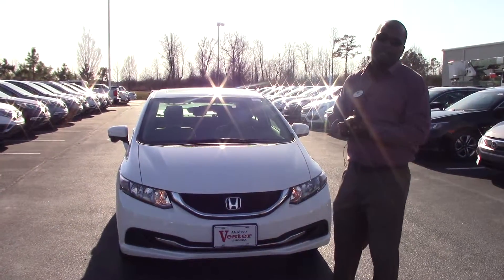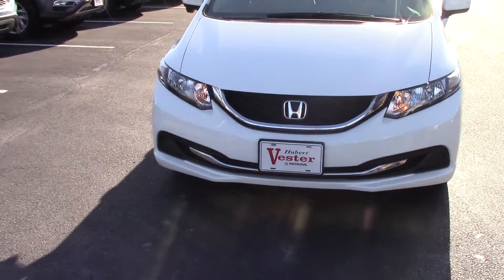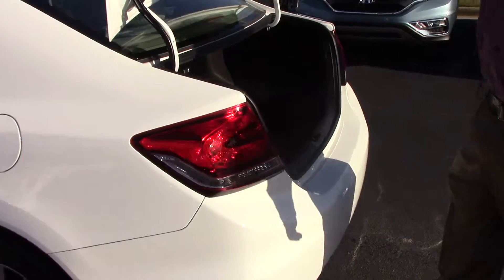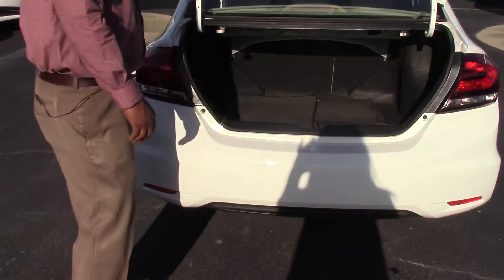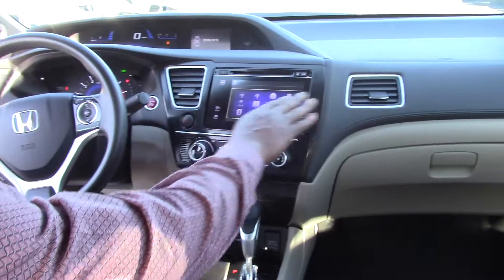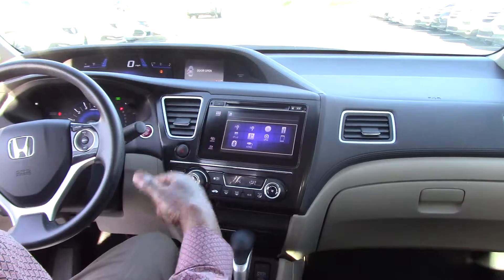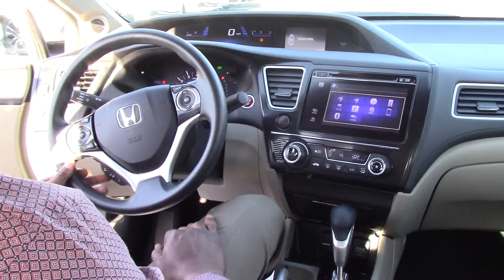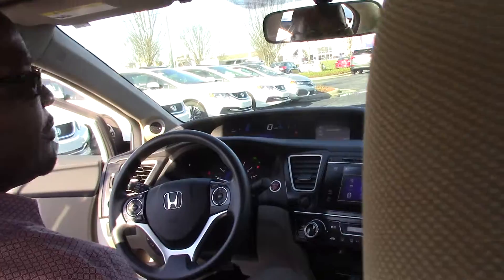2015 Honda Civic Wilson NC Walkaround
This locally traded civic only had one owner and has a clean carfax.  A Honda Certified Used Car with the balance of its factory warranty, this beautiful civic EX is equipped with touch screen radio controls, a power sunroof/moonroof, Gray Cloth Seat Trim, alloy wheels, econ button and bluetooth.  Previous owner purchased it brand new! Want to save some money? Get the NEW look for the used price on this one owner vehicle. Honda Certified Pre-Owned means you not only get the reassurance of a 12mo/12,000 mile limited warranty, but also up to a 7yr/100k mile powertrain warranty, a 182-point inspection/reconditioning. It will take you where you need to go every time...all you have to do is steer!